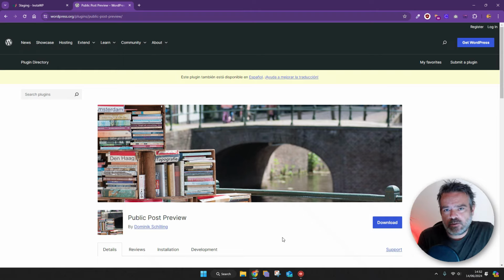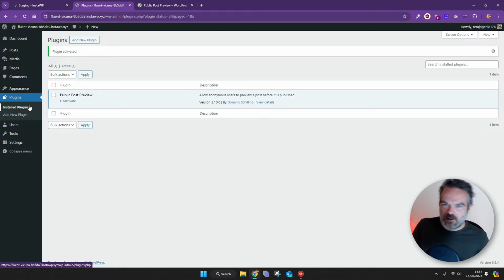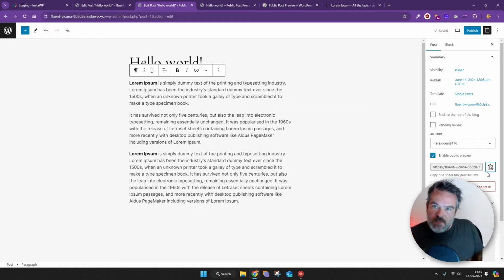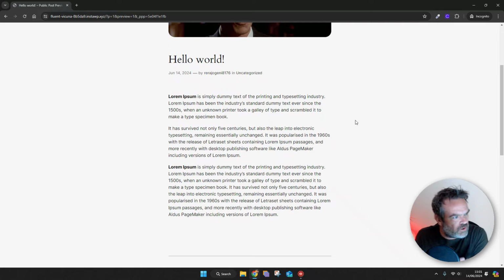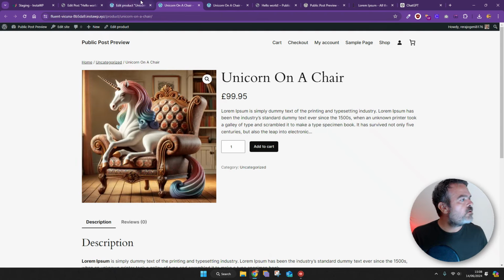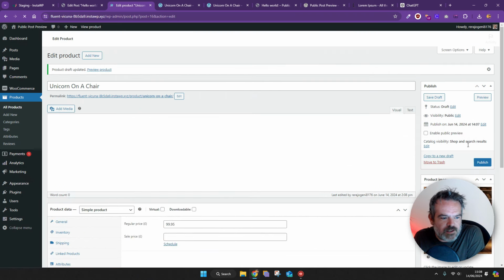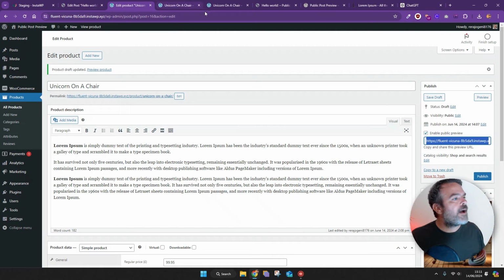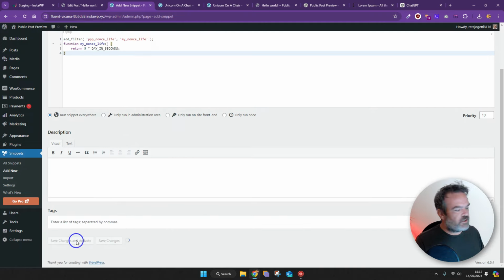Free Plugin Alert: Public Post Preview With 100K Installations, Here's Why You Need It! 🚀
Join me as I take this free WordPress plugin for a spin, why I use it and how it could be of benefit to you.

Great for those who run websites for clients, and need approval on content, pages and such. Plus it works with WooCommerce!

Can't be bothered to watch the video?

Here's the plugin in question: Public Post Preview

I'd like to say thank you to two supporters: 🙏🙏

Your support helps me keep creating and improving the content you love.